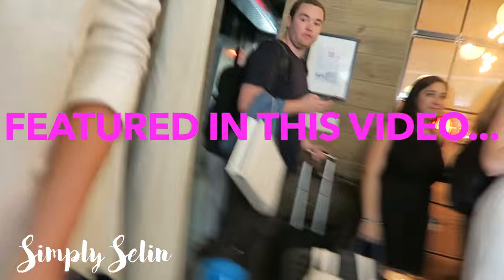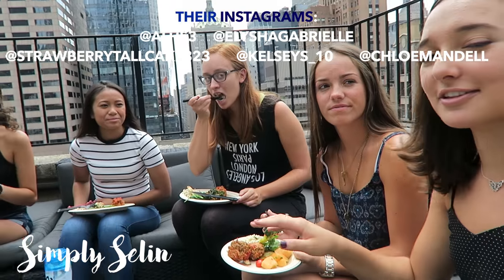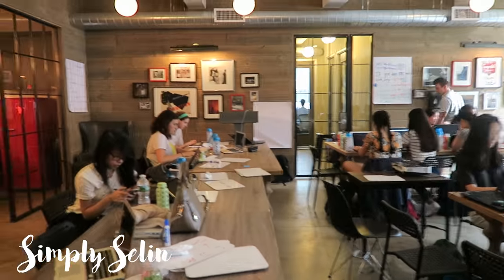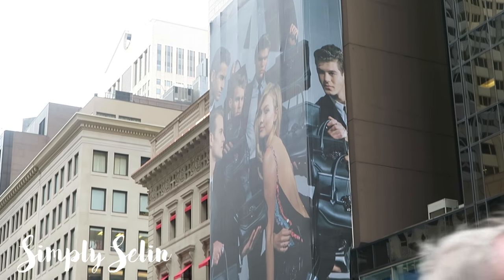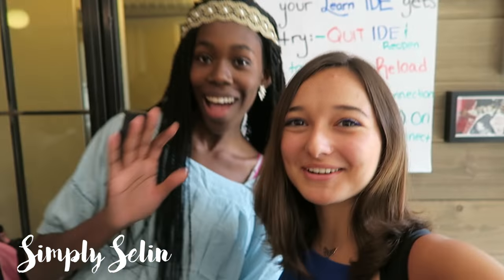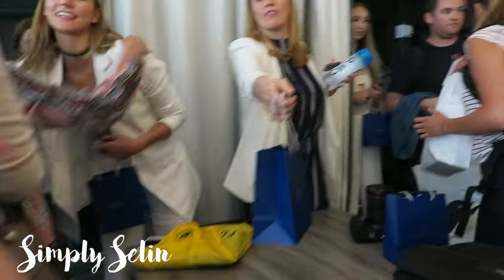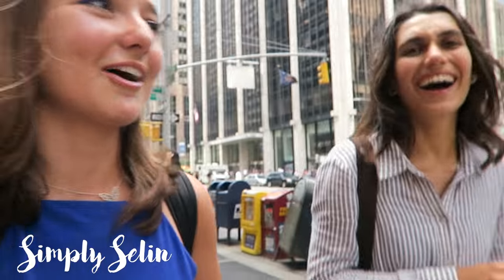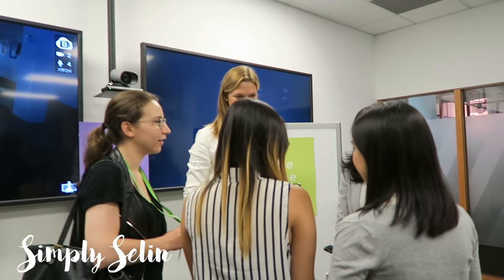Kode with Klossy Vlog #2 + TEACHING KARLIE TURKISH?! || Simply Selin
Thank you once again, Karlie, for such an incredible experience. This has truly been such a wonderful program to participate in. It means the world to me (and the other girls!) that you dedicate so much of your time to this, and take time out of your busy schedule to stop by and visit us!!

ABOUT ME:
Age: 17
Name: Selin
Camera: My DSLR Canon Rebel T4I
Editing System: Final Cut Pro X
*Redbubble sent me these stickers for review. All opinions are my own, and this video is NOT sponsored.*

XO,
Selin